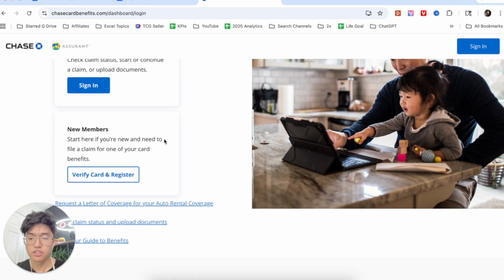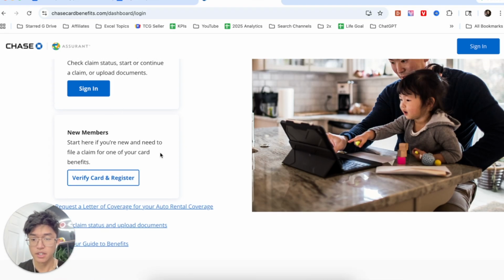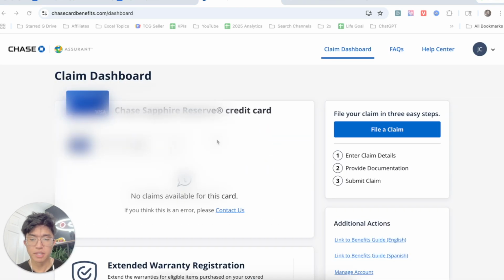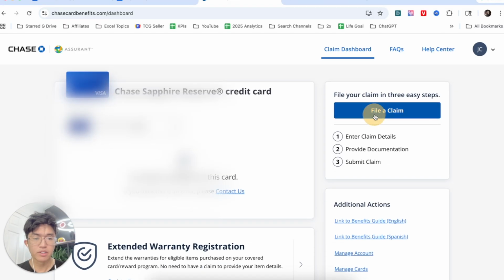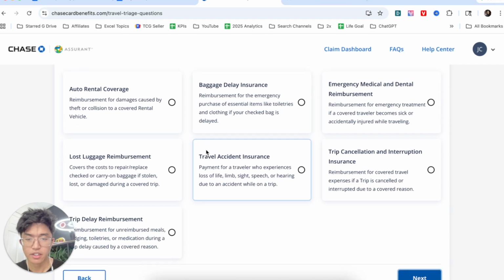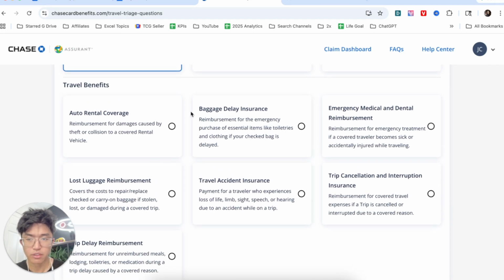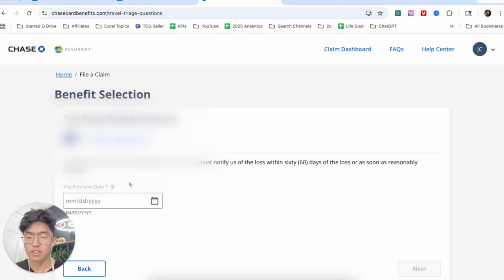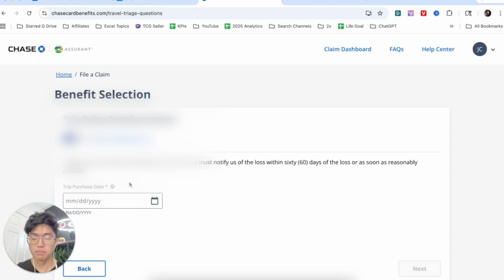How To Apply For Chase Trip Interruption Claim: Quick Guide!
Learn how to easily file a trip interruption claim with Chase and get reimbursed for unexpected travel disruptions. This quick guide walks you through checking your eligibility, contacting the benefits administrator, and submitting your claim step-by-step.

Discover what documents you need, like receipts, travel itineraries, and proof of interruption, and how to avoid common mistakes that can delay your claim. Whether your trip was affected by weather, illness, or emergencies, this tutorial helps you complete the process quickly and stress-free.